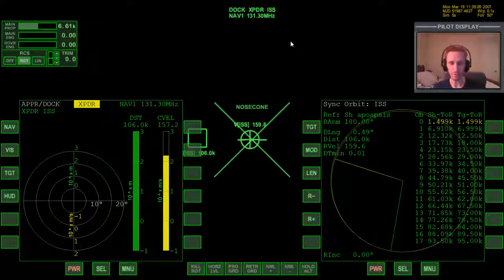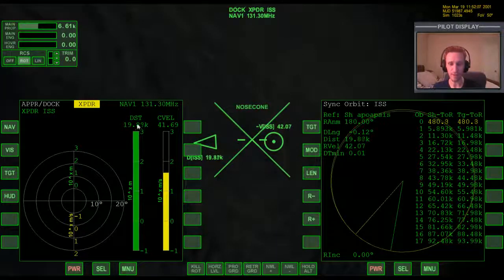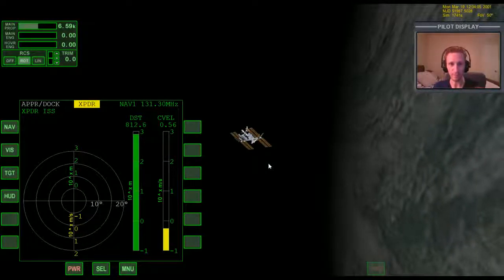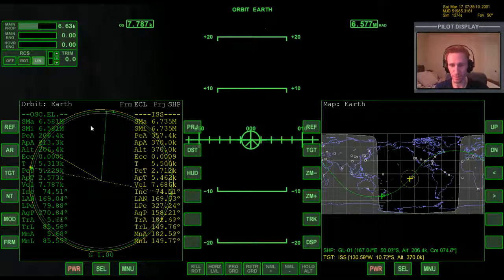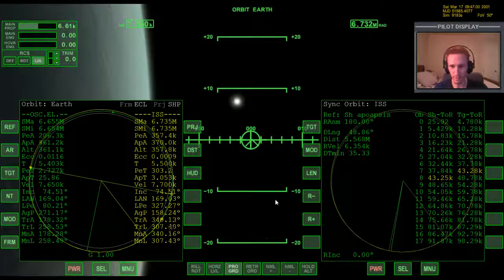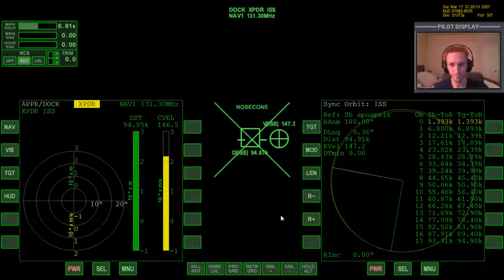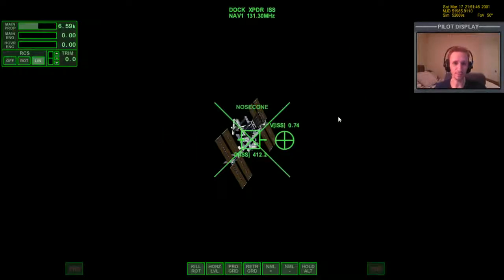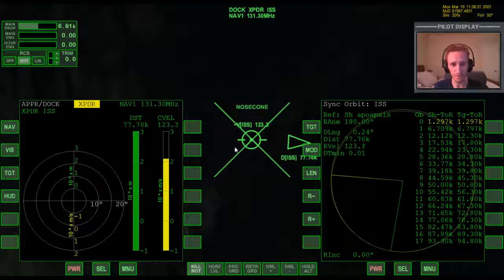Orbiter 2017 [Part 7] Absolute Beginner Guide Rendezvous / Sync Orbit MFD 2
This video was recorded ,  28, 2017 Playlist for the Absolute Beginner Guide series: *** Like my Orbiter.

In part 4, I will explain the concepts behind the rendezvous process when you are looking to reach another vessel in orbit. We will discuss three important ideas: changing the shape of our.